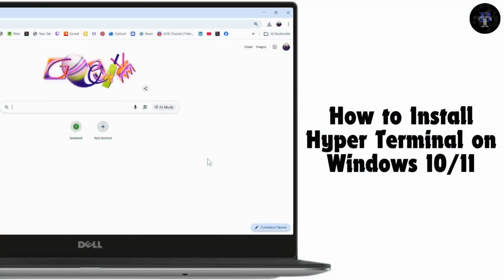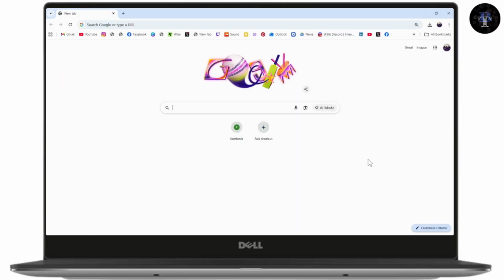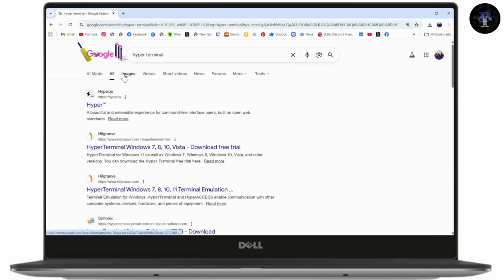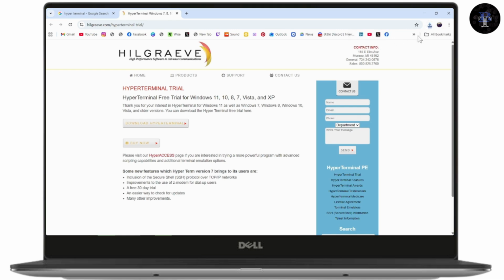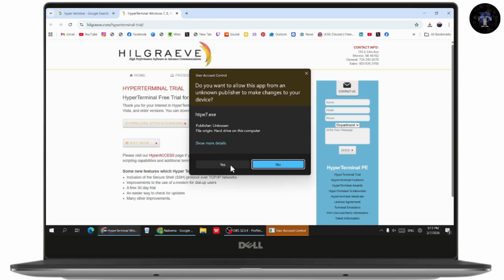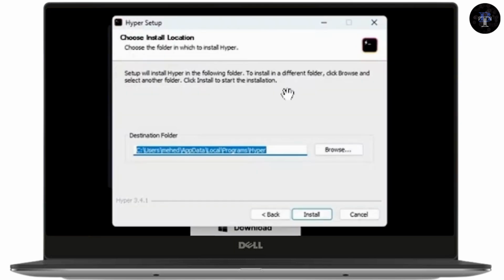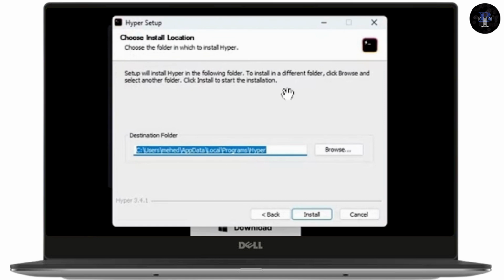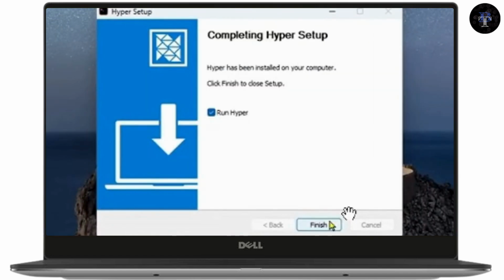How to Install Hyper Terminal on Windows 10/11 (2026)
How to Install Hyper Terminal on Windows 10/11

If you want to install Hyper Terminal on your Windows 10 or 11, make sure that you have a stable internet connection and search for Hyper Terminal in your browser. This is important because once Hyper Terminal is installed, you can choose the install location you want and use Hyper Terminal on Windows 10/11 whenever you need it. After you find Hyper Terminal for Windows 7, 8, 10 or 11, click on download and complete the downloading process. If it shows download unverified file, click on the downloaded file again and go with download unverified file so it starts the downloading process. Once it’s completed, double click on it, click on yes, choose the install location (or browse to change it), then click install. When the installation process has been finished, click finish on the bottom.

00:00 Introduction
00:10 install Hyper Terminal on Windows 10 or 11

how to install hyperterminal in windows, hyperterminal for windows 10, install hyper terminal windows 10, how to install hyper terminal, how to install hyper-v on windows 11